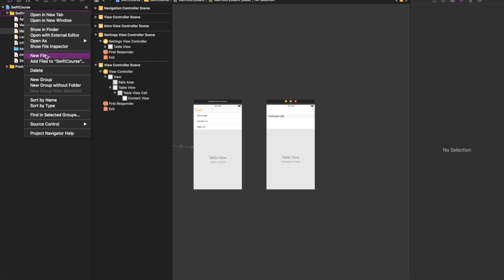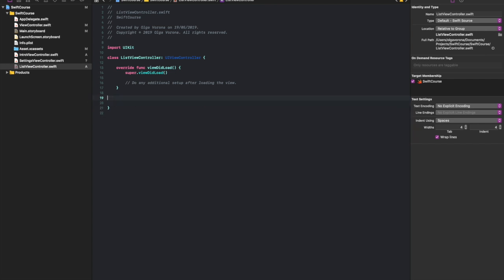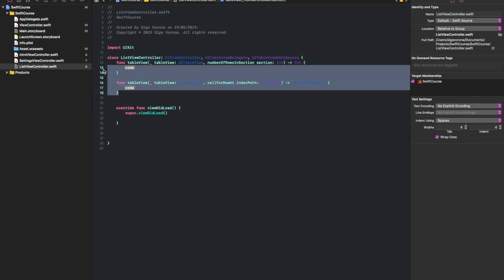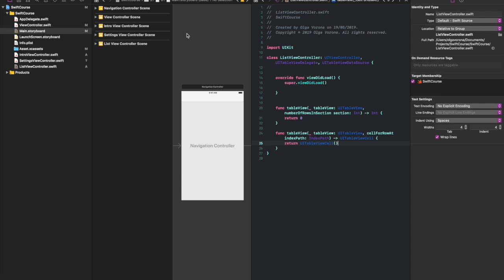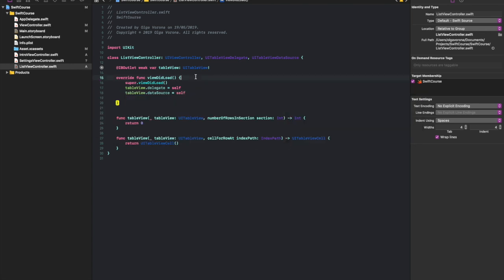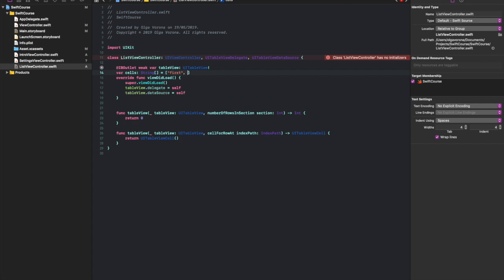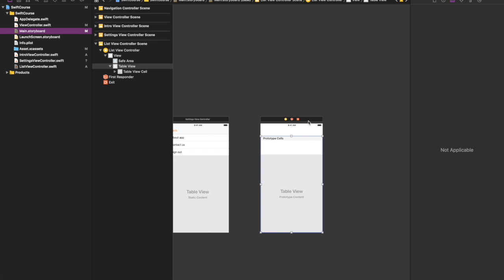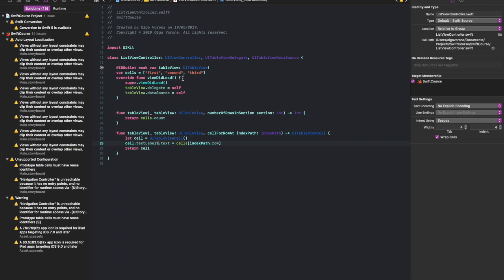Swift&&Furious. Week 4. TableView Datasource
This video is about TableView Datasource